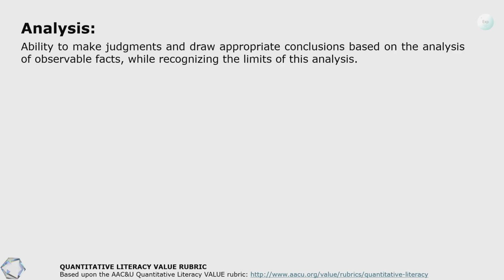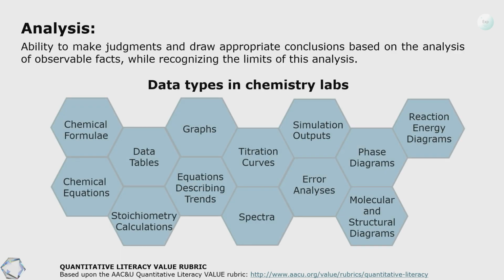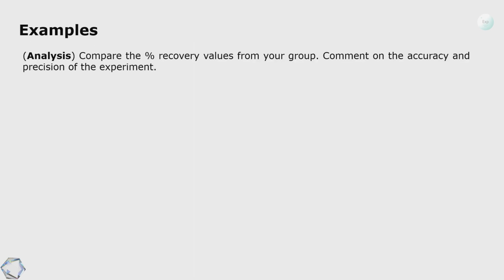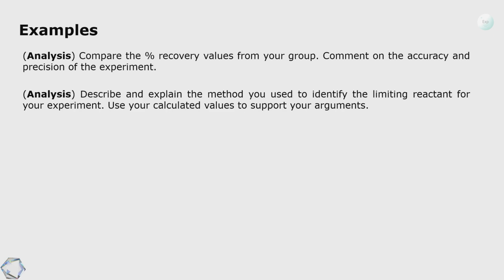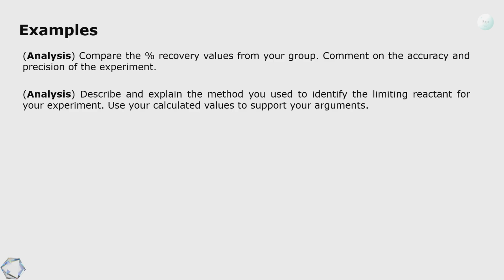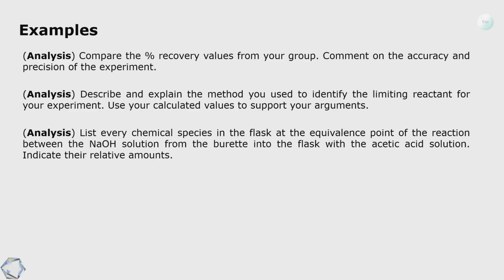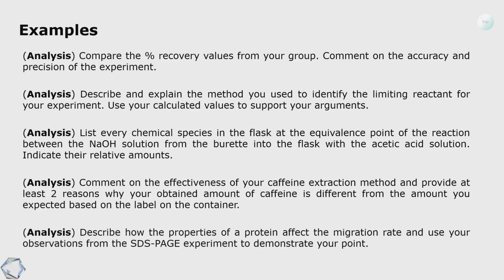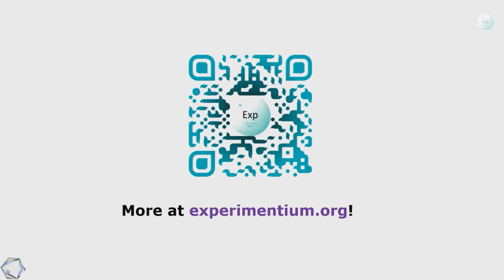Analysis (Quantitative Literacy)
Experimentium is a free and openly licensed collection of chemistry lab experiments, courses, tutorials and other student and instructor resources.